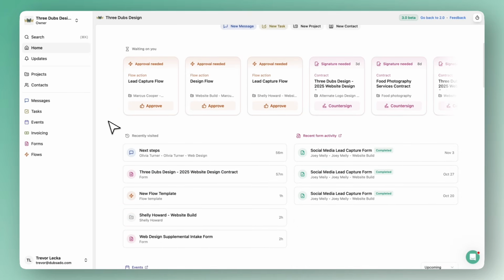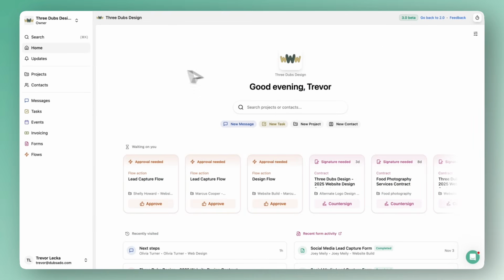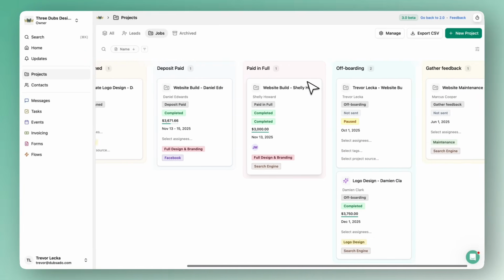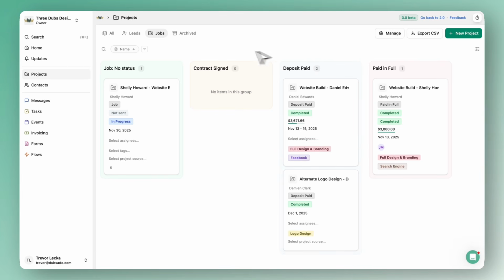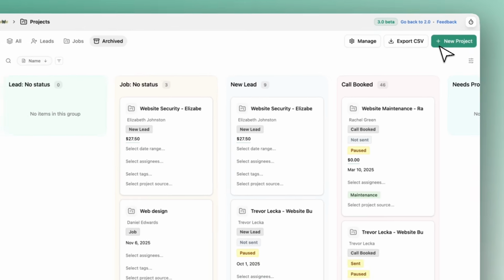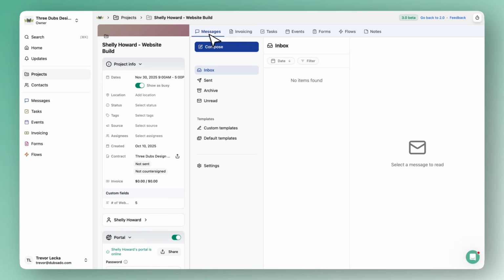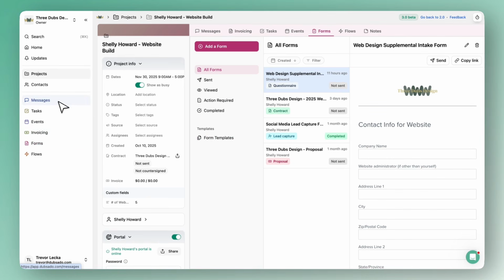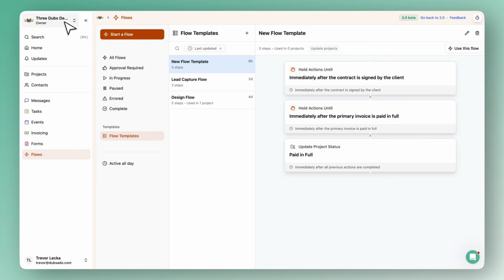Your friendly guide to Dubsado 3.0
Welcome to your tour of Dubsado 3.0! 🎉

Join us as we explore everything you need to know to navigate your new workspace with confidence. From the customizable Home page widgets to the powerful Projects page, we'll show you exactly where to find the features that make Dubsado work for you.

In this video, we'll cover:
- The new Home page dashboard and widgets
- Projects page with Board and Table views
- How to navigate between tabs and sections
- Where to find all your templates
- Display settings and customization options
- Tips for organizing your workspace

Whether you're brand new to Dubsado or upgrading from a previous version, this friendly walkthrough will help you feel right at home in no time!